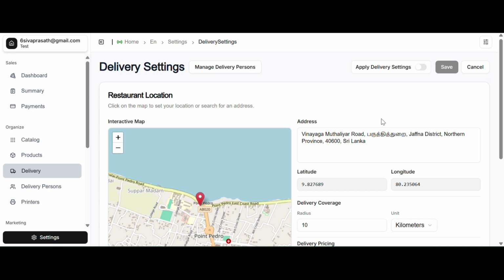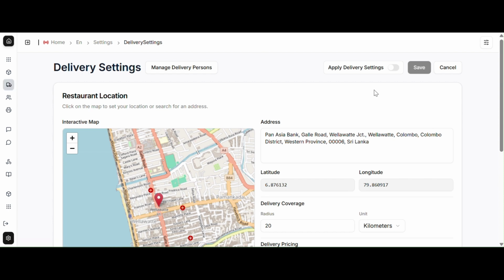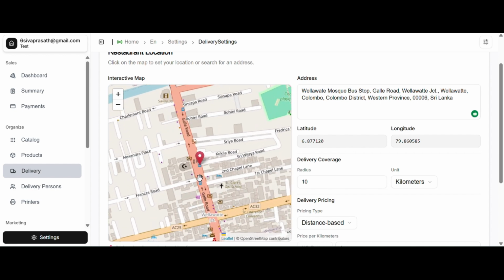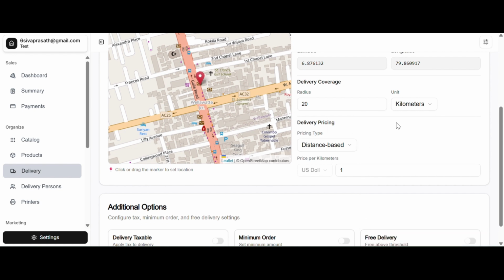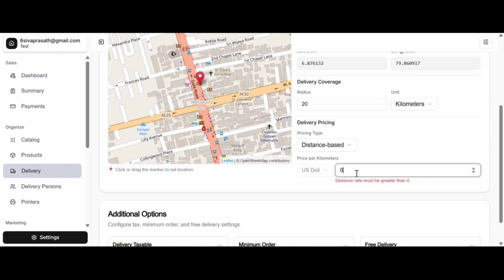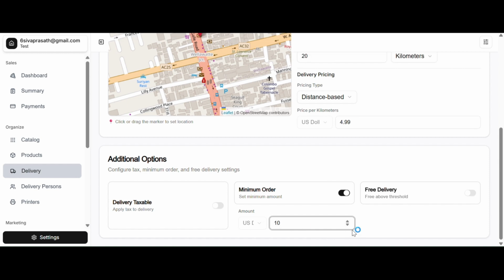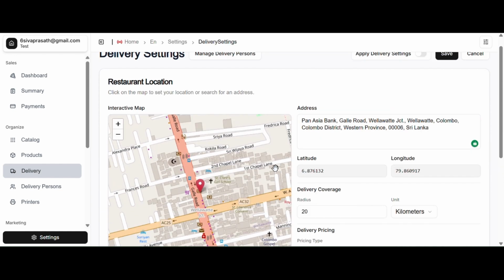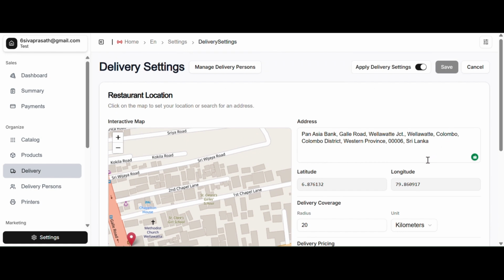How to Enable & Setup Delivery in OrderinWhats | Complete Step-by-Step Guide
“Hey everyone! In this video, we’re going to learn how to enable and set up delivery in OrderinWhats step by step.”

This tutorial will guide you through:
Enabling delivery settings
Setting delivery radius and zones
Choosing pricing types (Fixed / Distance-based)
Adding delivery charges
Setting minimum order amount & free delivery
Managing delivery workflow

With OrderinWhats, you can easily manage WhatsApp-based orders and deliveries without any third-party apps - making it perfect for small businesses and online sellers.